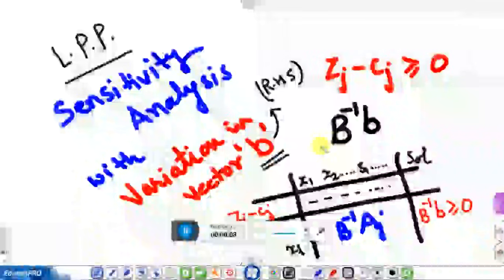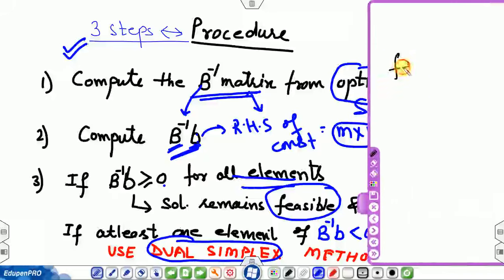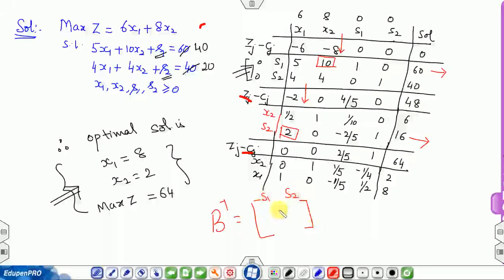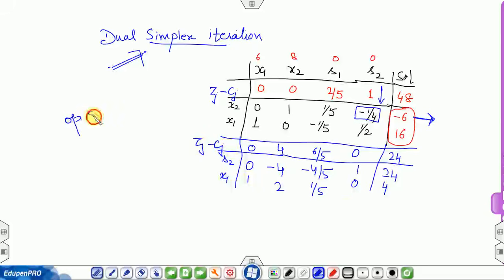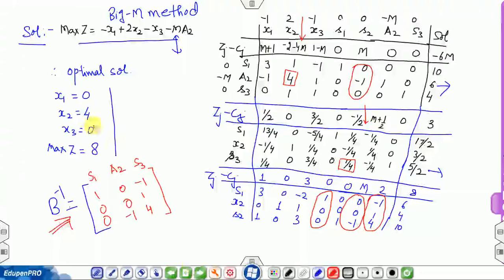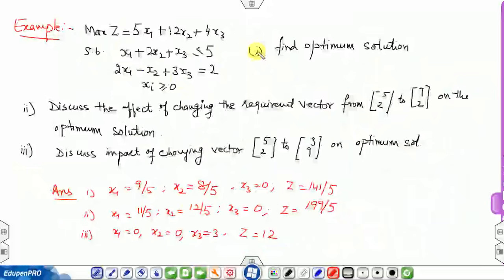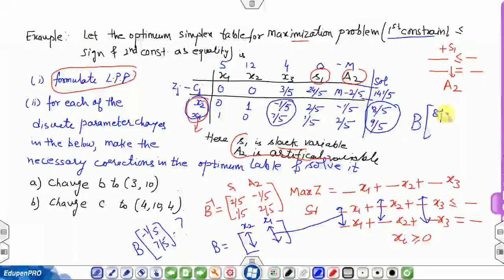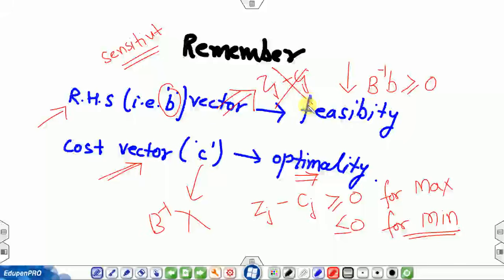Lecture #2: Effect of requirement vector b on the Optimal Solution - Sensitivity Analysis of LPP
This lecture explains the effect of the requirement vector on the optimal solution of LPP.